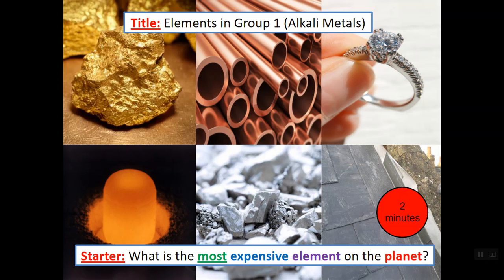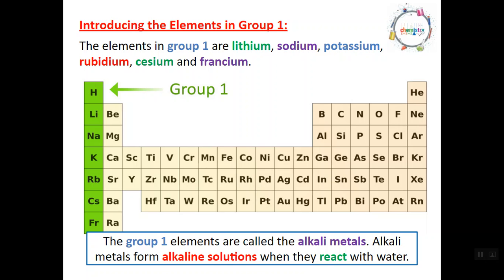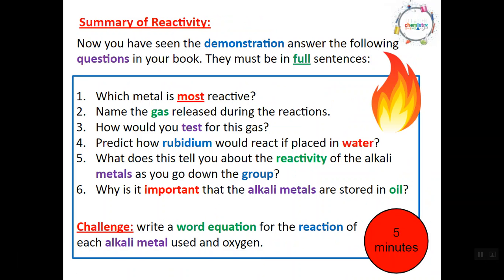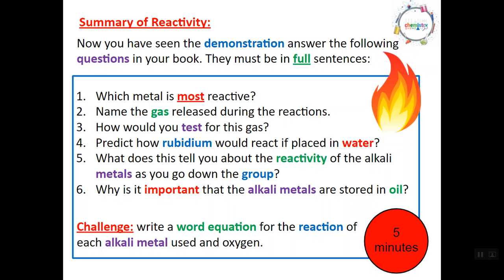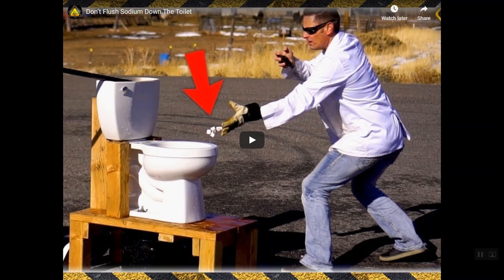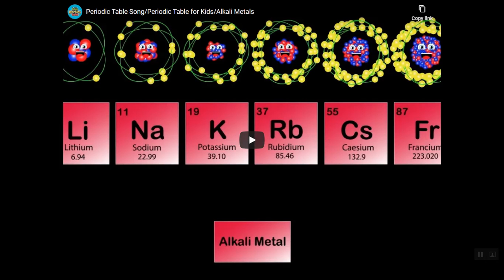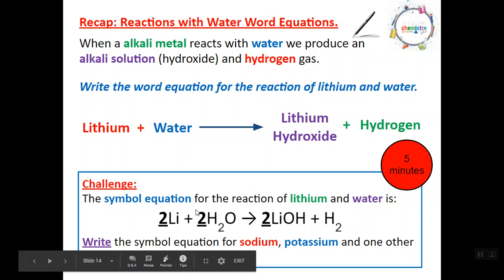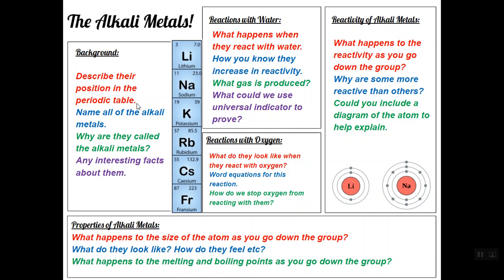Lesson 4 The Alkali Metals